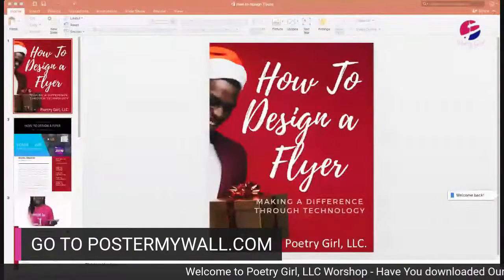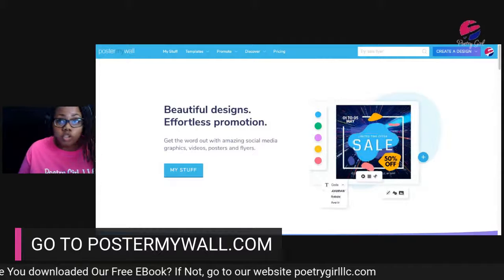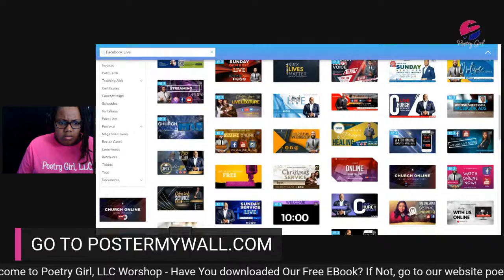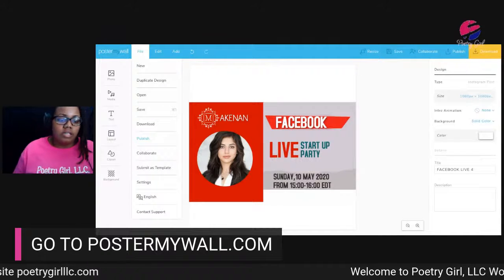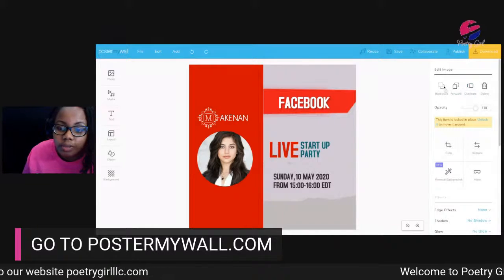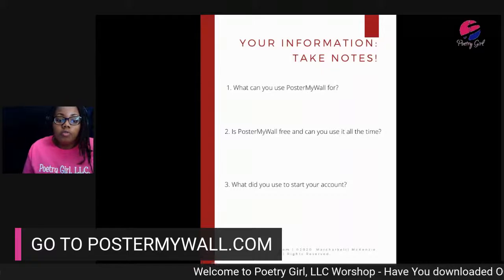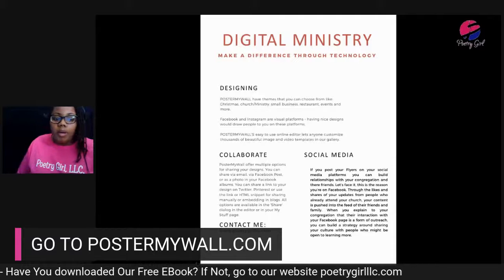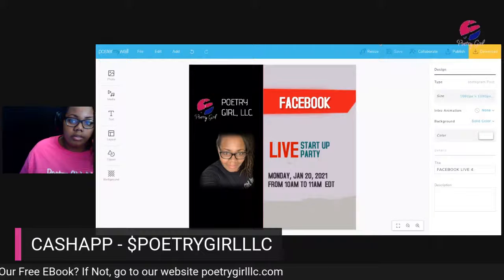How to Design Flyers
We can teach you how to design Flyers! Flyers are an easy way to alert your community about upcoming events, spread a positive message, and more.
We are offering this 35 minutes workshop for free.
When: December 12, 2020
Time: 10am